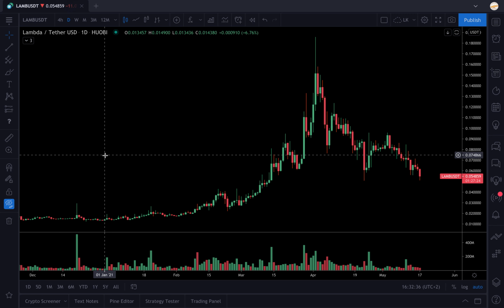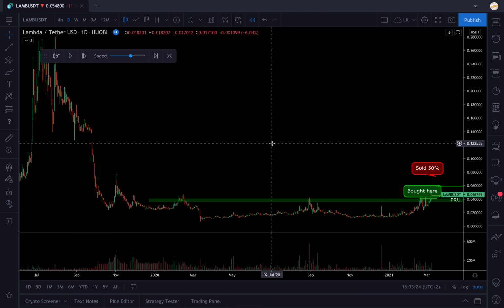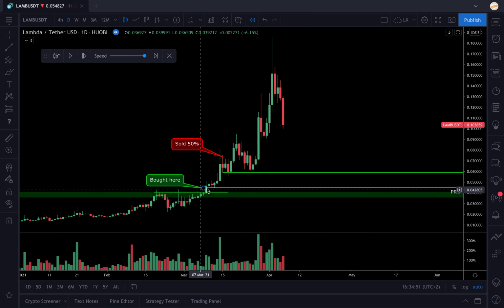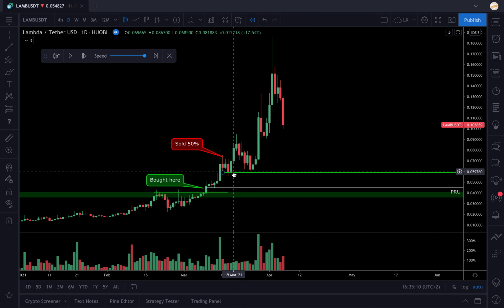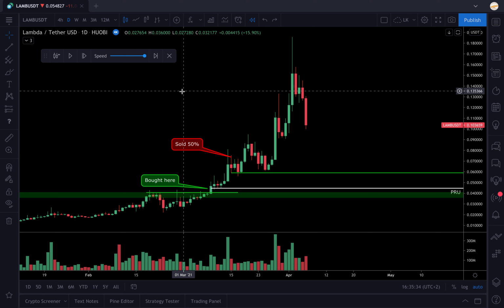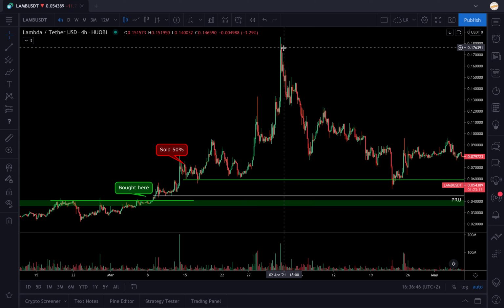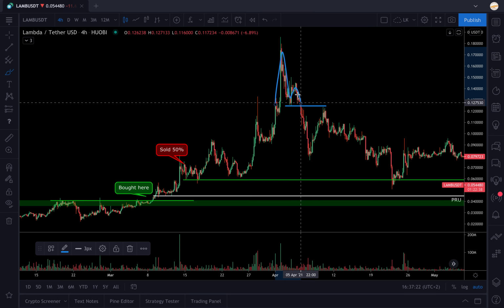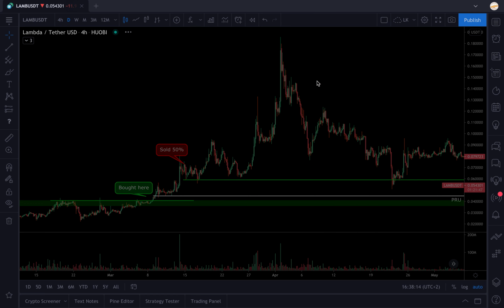I analyse my previous trades to learn - Trades to learn #1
You want to get better at trading ? Track tour trades, analyse them and improve ! That's what I do for you in this video.